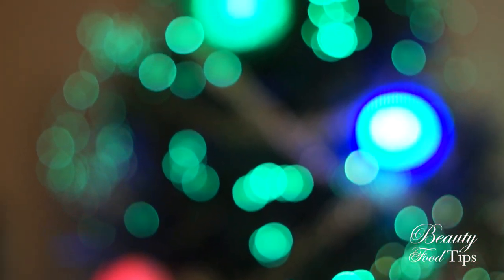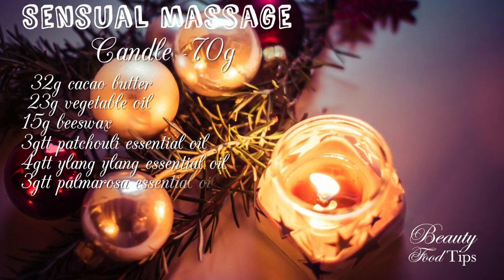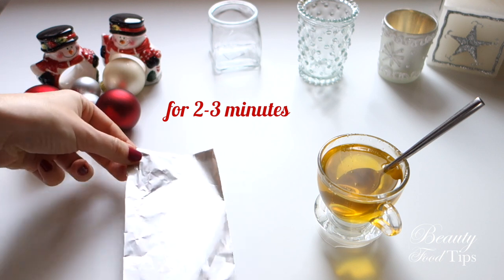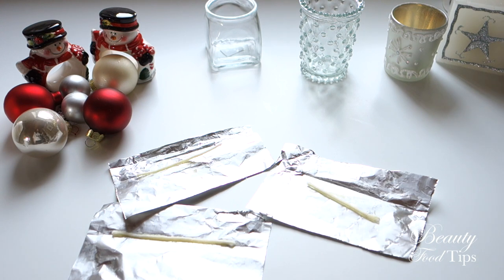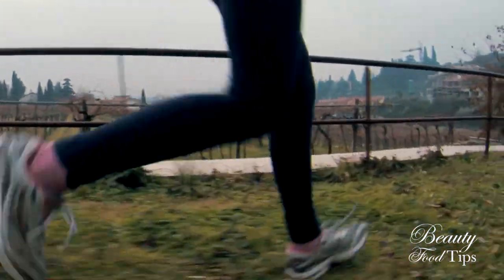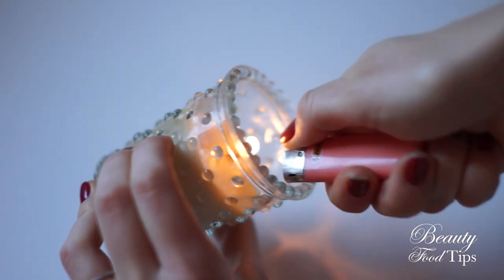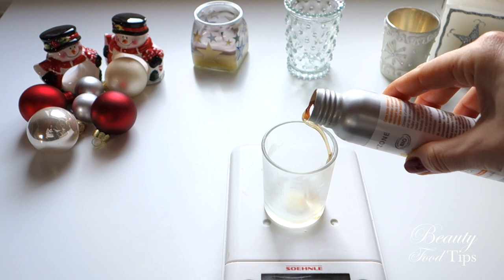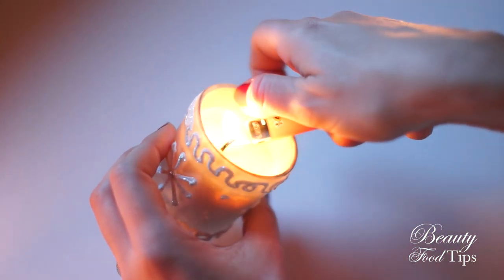DIY Candle Massages: Sensual, Muscle Soothing & Relaxing Blends - 3 easy formulas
Massage candles are a blend of skin safe waxes, oils and essential oils that melt at a low temperature, perfect for a warm and soothing massage.

If you love scented candles to relax in a cozy and romantic atmosphere make sure to use 100% natural candles.

Most of the candles on the market are paraffin candles, made from paraffin wax and/or may have wick cores made with lead. Once burned, paraffin releases carcinogenic toxins such as benzene and toluene into the air, enhancing certain health problems, such as allergies or asthma. Other chemicals are added to make paraffin burn a little longer and look a little prettier.

The choice is yours now that you are aware of their toxicity for your health. Why would you even consider spending money on products you'll never be 100% sure of what they contain when it's so easy and fun to do them yourself?

You can personalize them to your personal needs and scent them with the essential oils you most love. Making your own homemade massage candle, you are sure you're using only natural cotton wicks, unbleached and which contain no lead, zinc or other metals.
Just make sure to use only cosmetic grade ingredients and essential oils, avoiding synthetic candle fragrances or flammable aromatic extracts containing alcohol. Use only essential oils which have a flammable temperature over 65° C.

The first recipe is a sensual, aphrodisiac blend using beeswax.

Beeswax has quite a high melting point, but mixing it butters and vegetable oils will lower it enough to ensure a hot& safe massage using the melted mix. Just respect the indicated quantities and don't increase the beeswax percentage in the formula.

The essential oils used for this sensual blend will help you and your love let go of all inhibitions, doubts and insecurities and will make you open to euphoria, joy, sensuality and pampering.
Enjoy this amazingly relaxing sensual blend massage candle after a busy, exhausting day with that special someone. Cuddle your couple having a spa treatment in the comfort of your own home!
The second formula I share with you in the above video tutorial is a muscle soothing blend for all of you who love to stay fit no matter the season ;)

Credits: Breezeless - Santa Claus